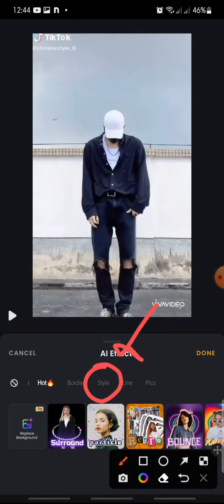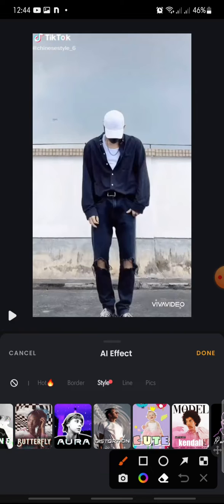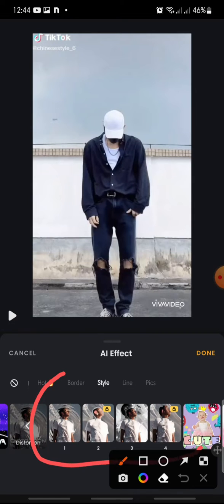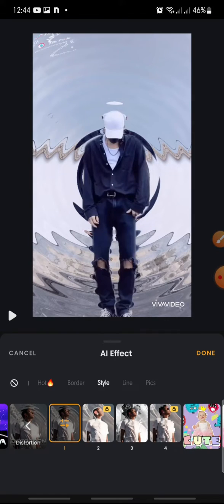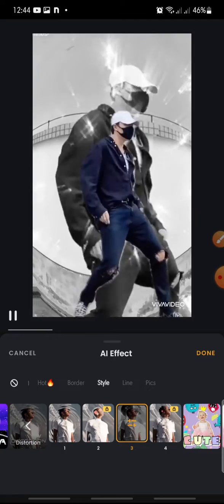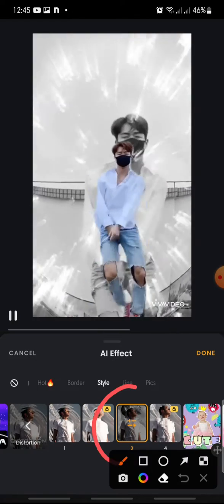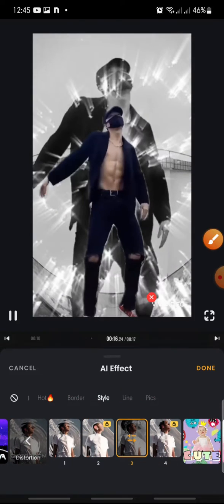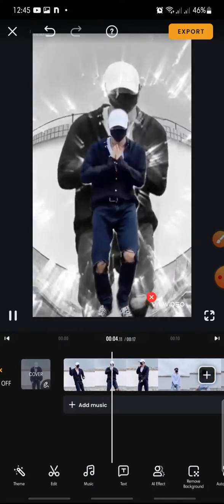Distortion Effect On VivaVideo Apps